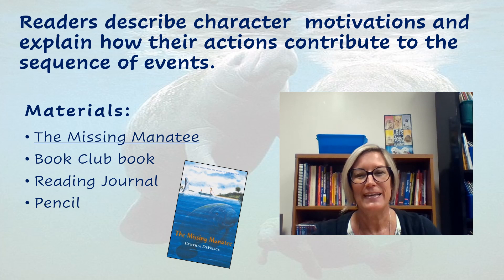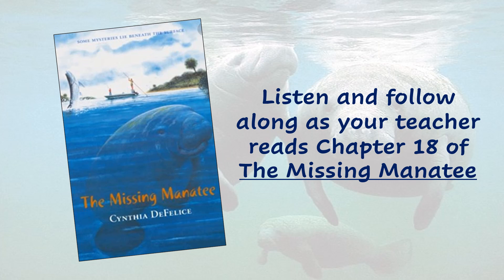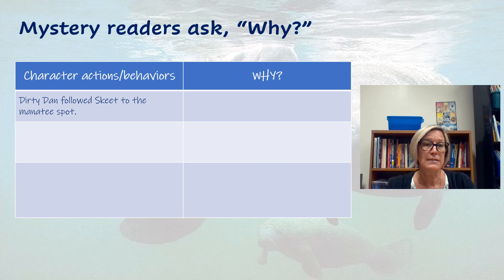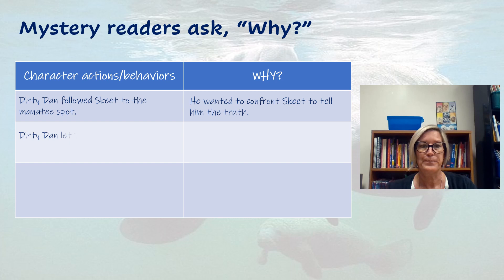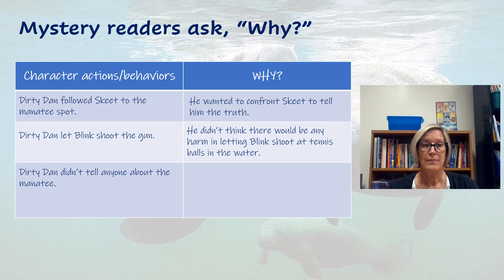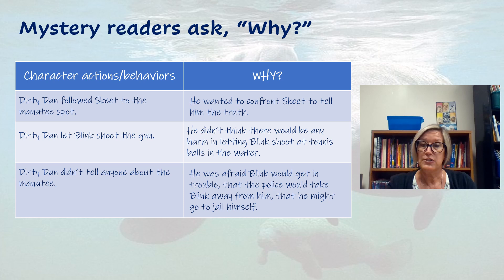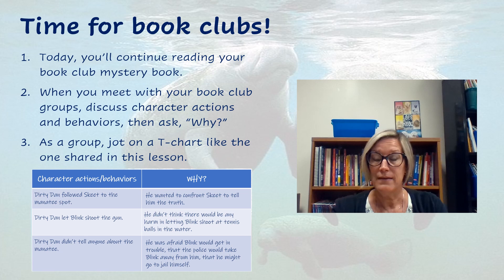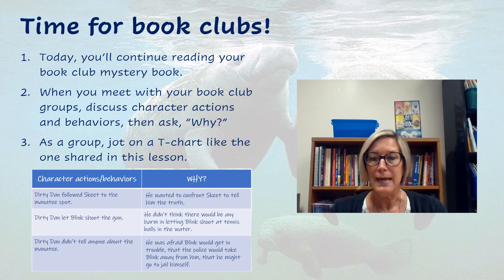MyPCS Gr 3 Reading MFU2L9